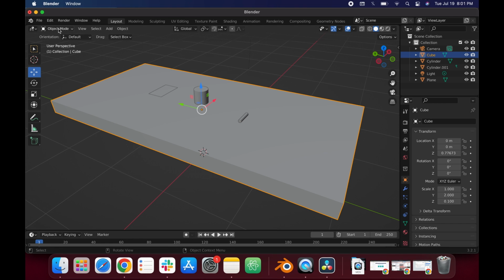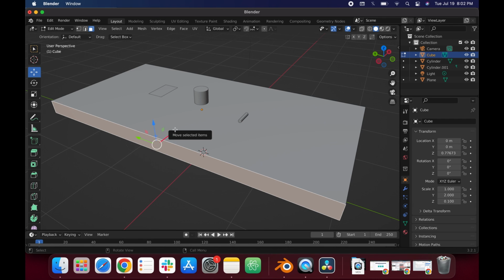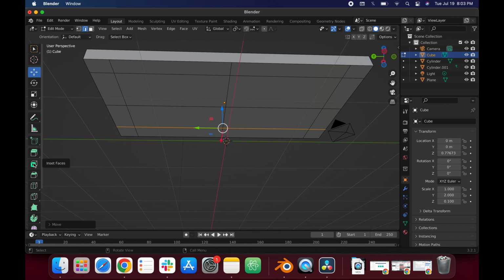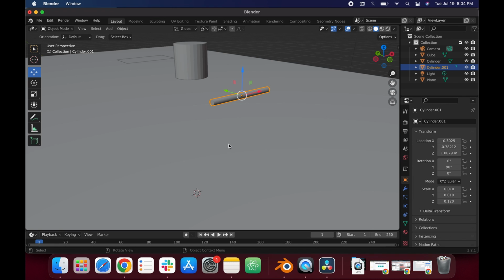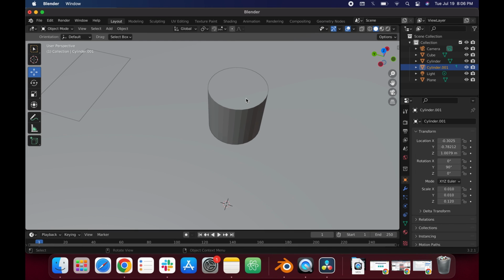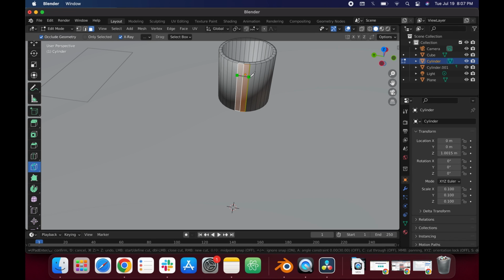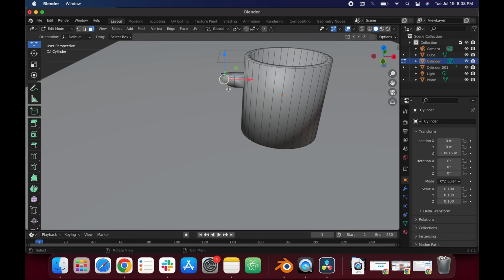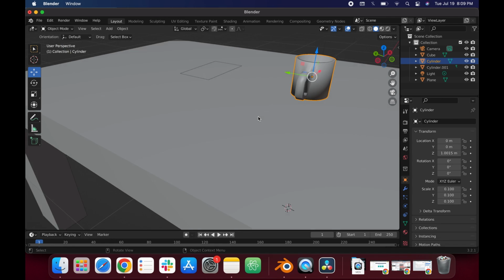Edit Mode in Blender: 3D Modeling In The Classroom With Blender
In this video:

Edit Mode
Vertices, Edges, and Faces
Subdividing
Extrusion
Bevel
Knife Cut